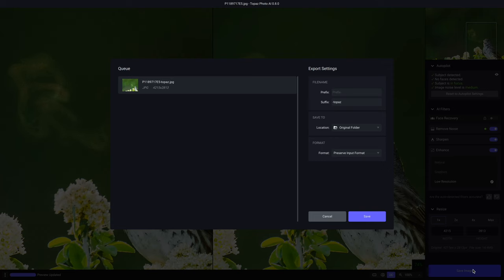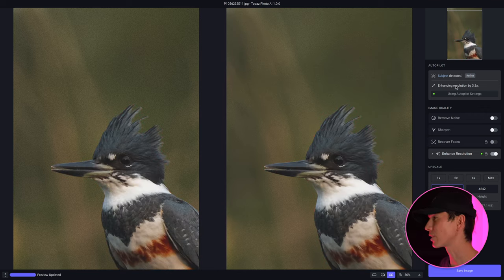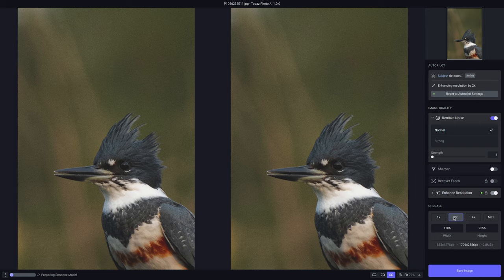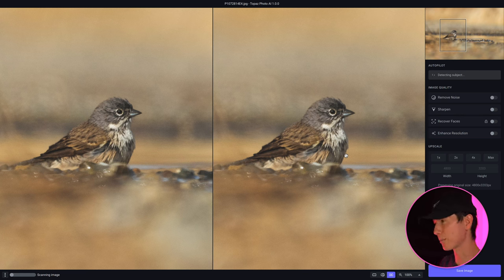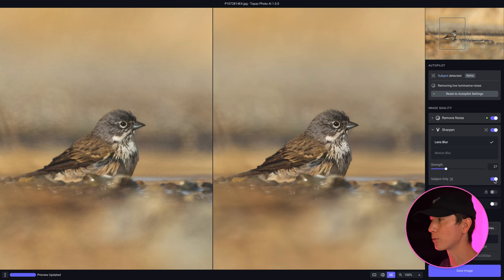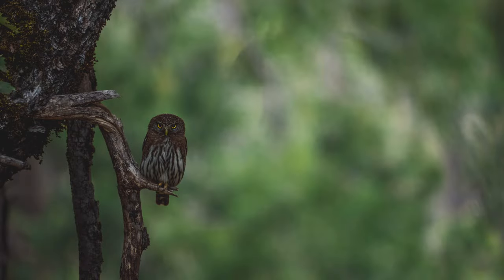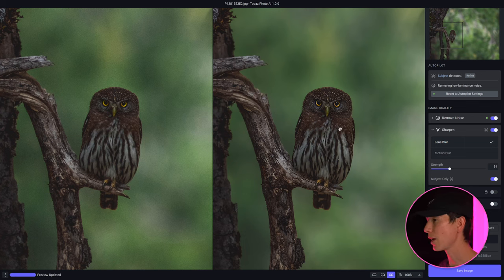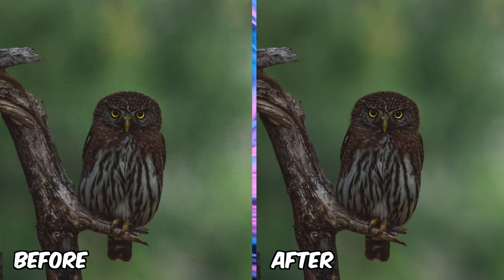What You Need to Know About Topaz Photo AI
Topaz just released their new Photo AI program which combines the best of Denoise, Sharpen, and Gigapixel into one single platform!  I'll be showing you guys what I've learned about it and if it's the right fit for you.

Timestamps:
0:00 - How Photo AI Surprised Me
0:32 - Examples and Comparison
7:54 - Who is it For? / $65 OFF for 1 Week!